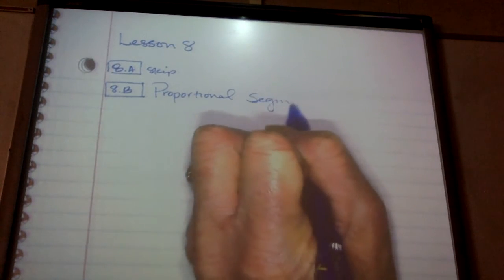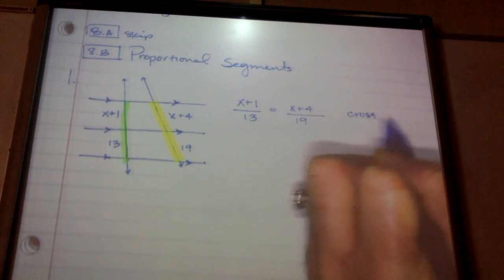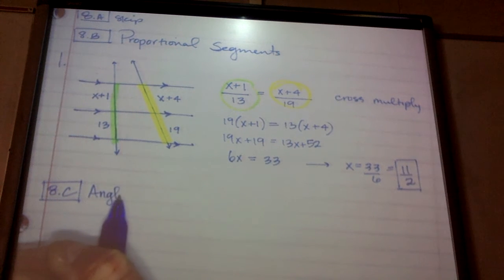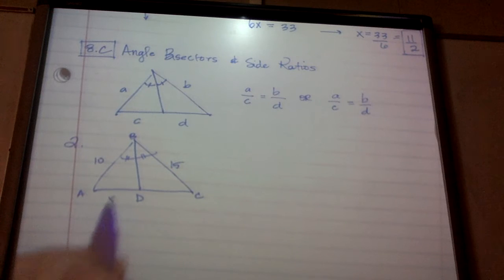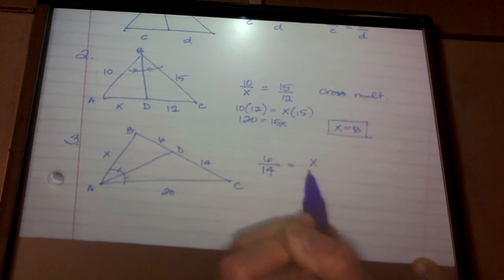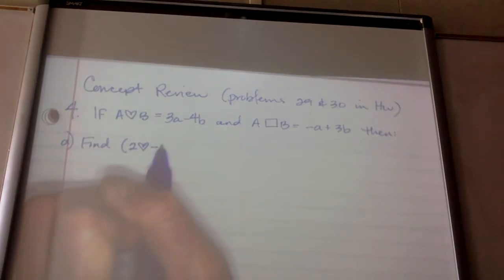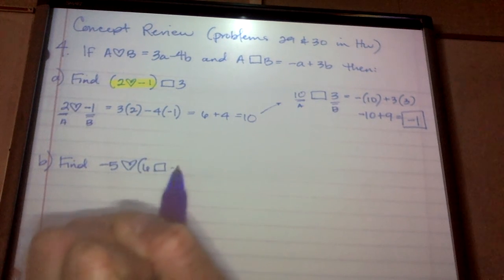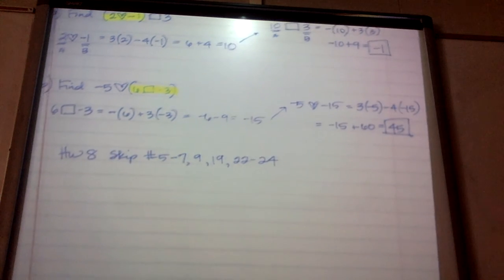Trig Lesson 8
Proportional Segments